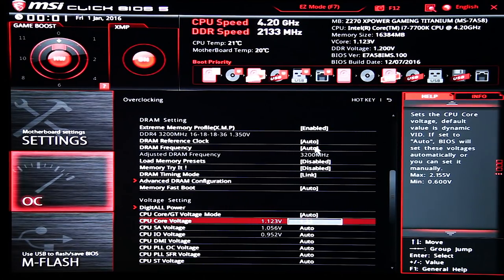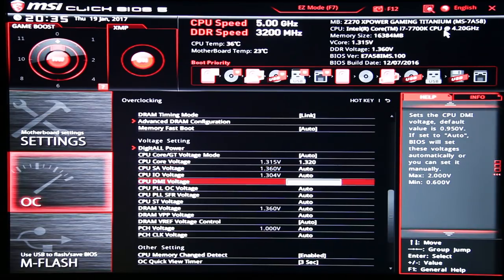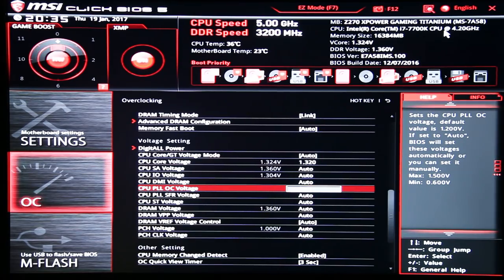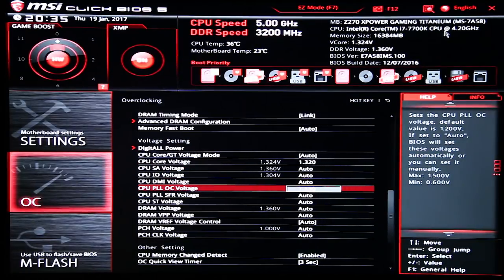【极客湾 Geekerwan】An Easy way to cool your Kaby Lake CPU down